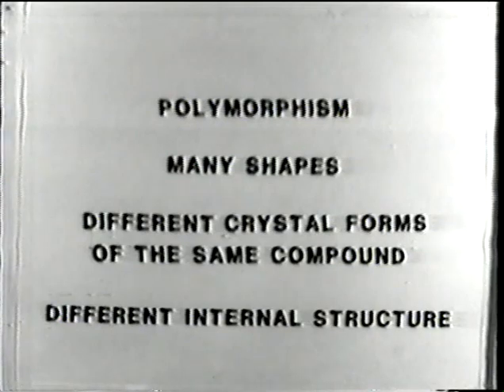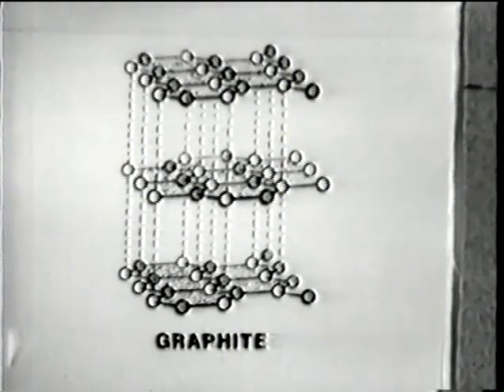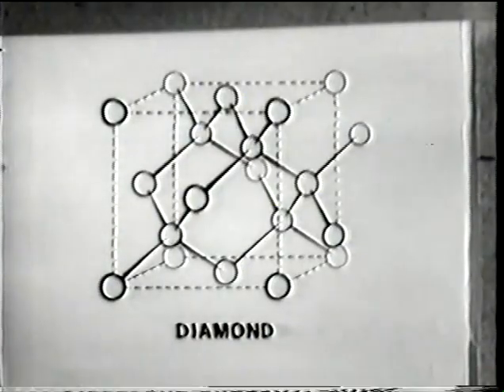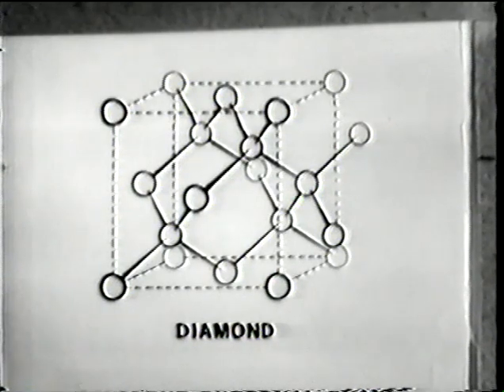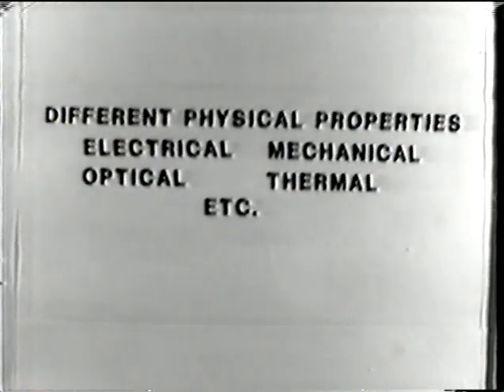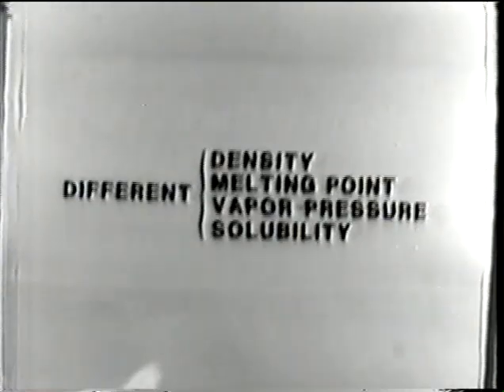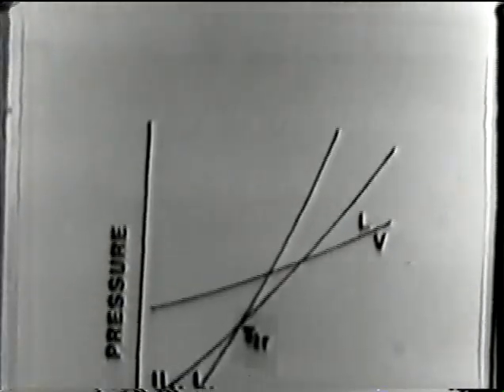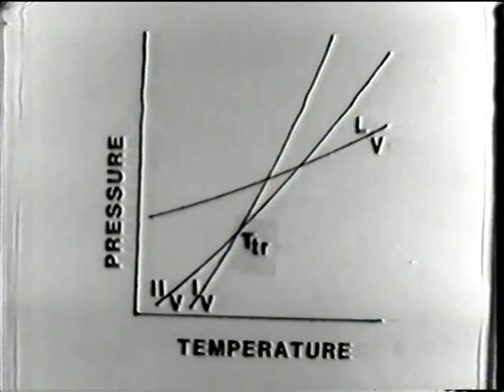Polymorphism, McCrone Research Institute, Chicago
Probably all compounds, organic and inorganic, exist in two or more polymorphic forms. These different crystalline forms of a compound can be very different because they differ in all their physical properties. Manufacturers of drugs, paint pigments, semiconductors, abrasives, etc. must control the polymorphic form of their products to ensure top quality. Lecture and demonstration by Dr. Walter C. McCrone, McCrone Research Institute, Chicago.